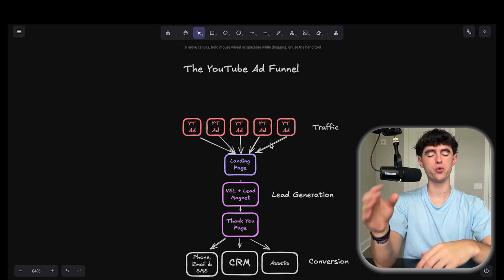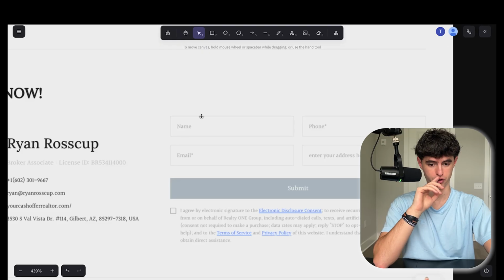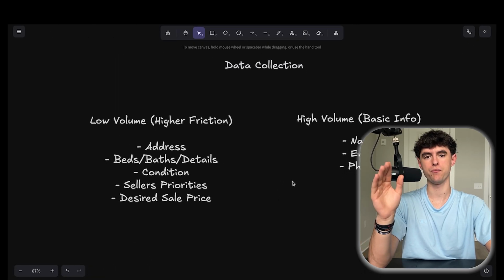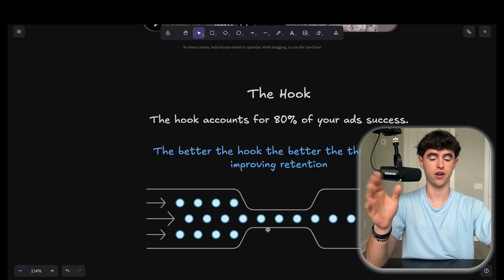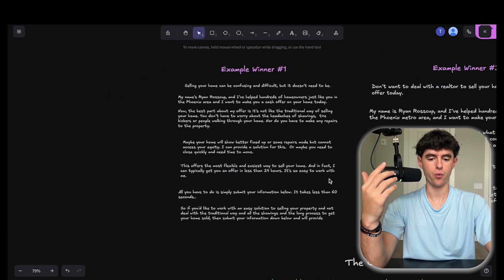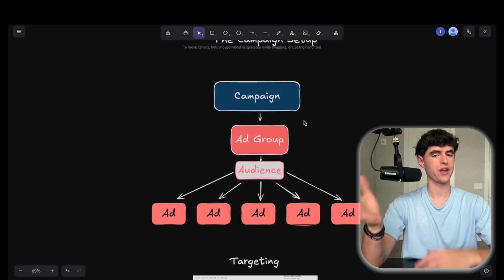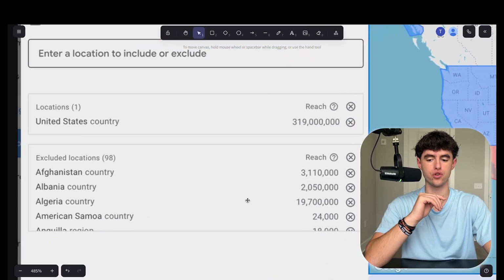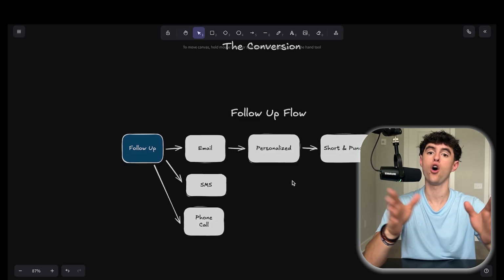How I Run YouTube Ads for Wholesale Leads in 2025